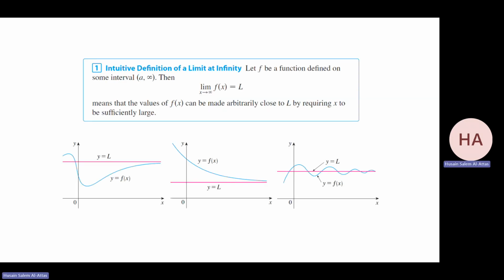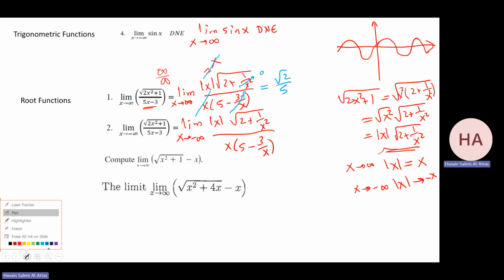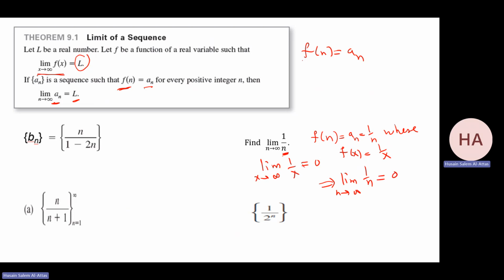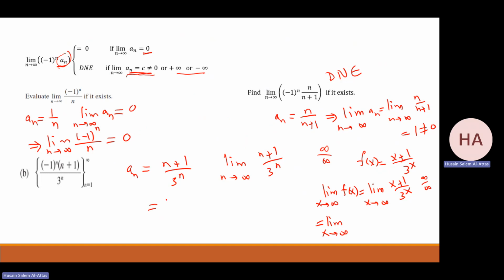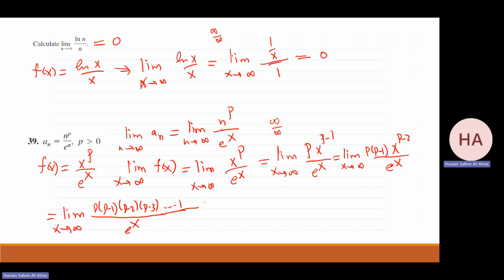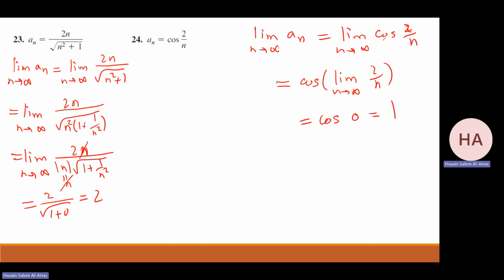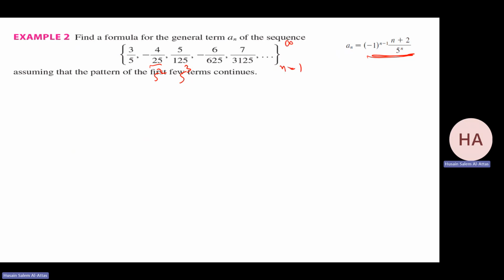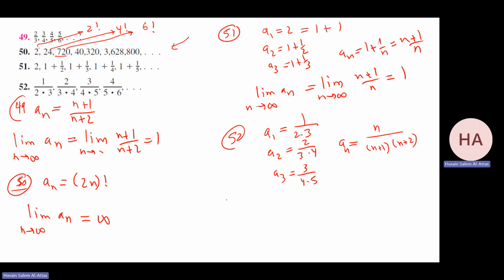Review about finding the limits at infinity YouTube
In this video, I made a review about finding the limit at infinity and that will help in Sections 9.1 and 8.8